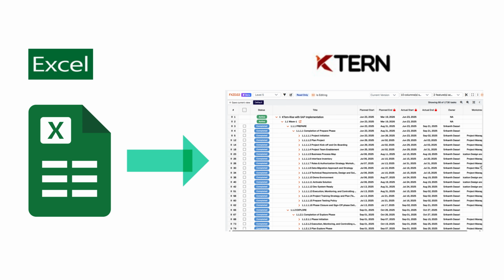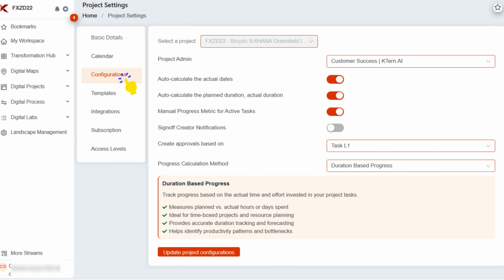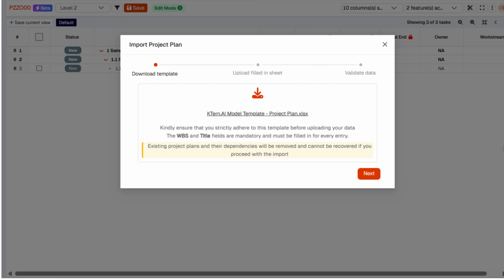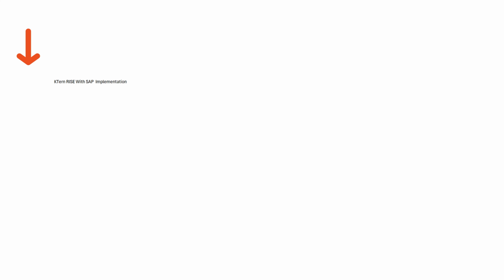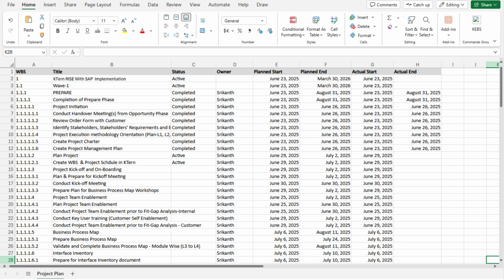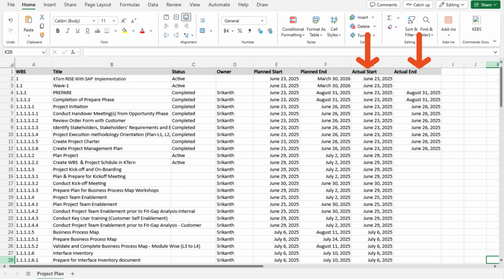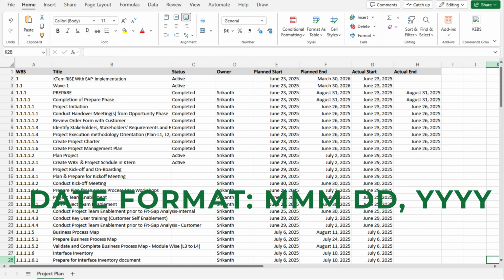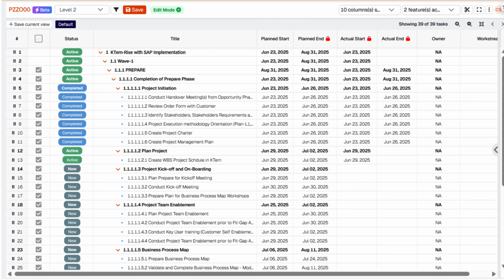How to Import Your Project Plan from Excel into KTern.AI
KTern.AI Project Planner is a powerful project planning and management tool designed to streamline execution, tracking, and governance.

In this video, you will learn how to import your project plan from Excel into KTern.AI quickly and efficiently.

If you want to enhance control, improve efficiency, and identify bottlenecks early in your project lifecycle, KTern.AI Project Planner is a great choice for structured and governed project planning.